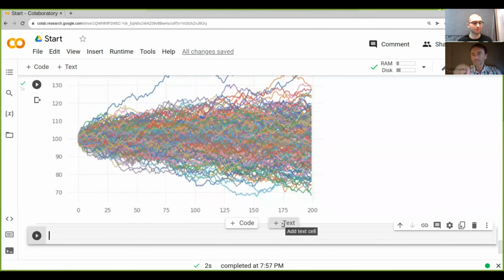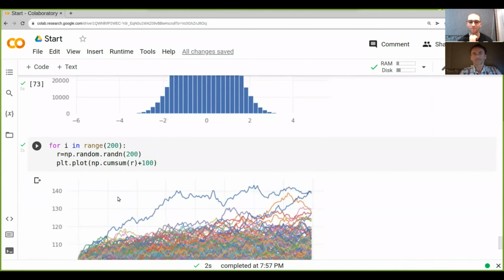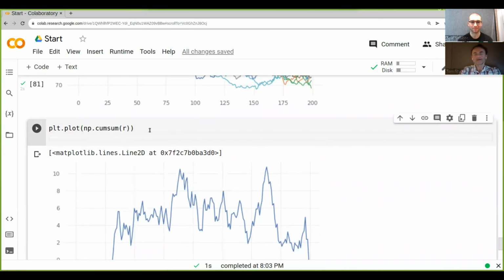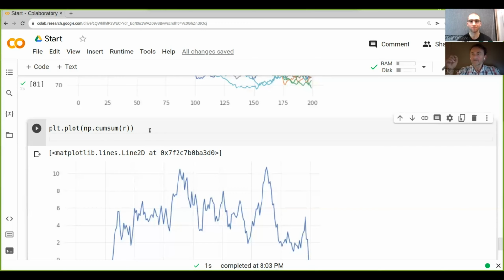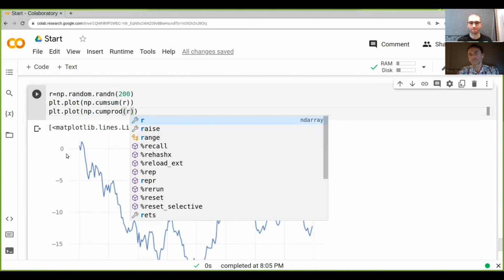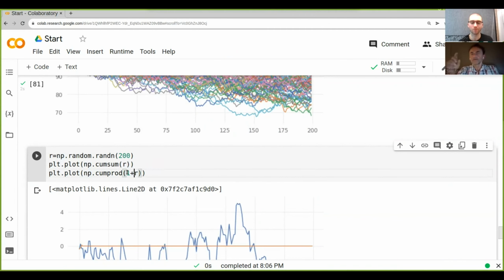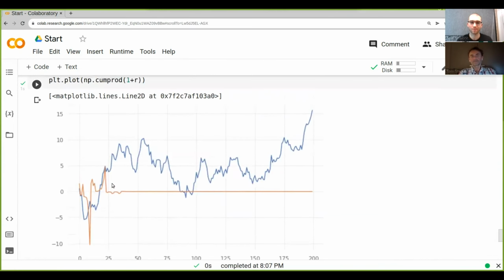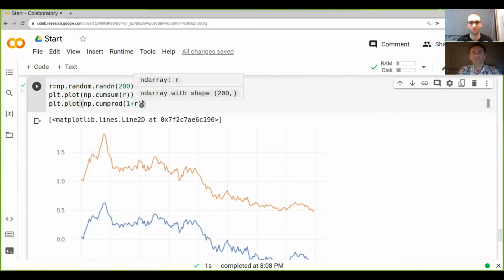Harnessing The Power Of The Compounding Effect | Algo Trading | Python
‎ You will learn about the difference between geometric and arithmetic random walks and compounding interests vs percentages.